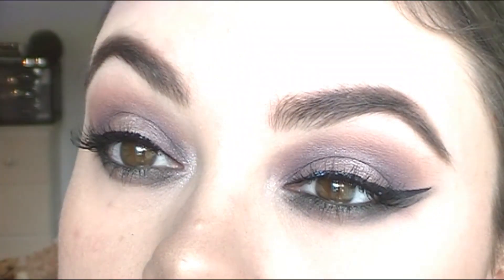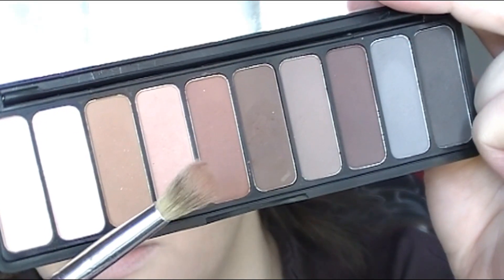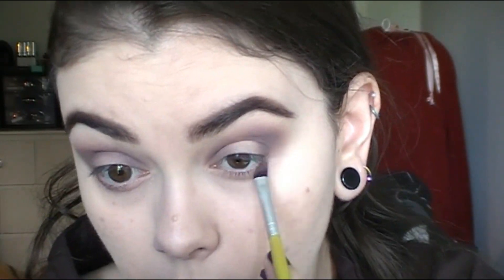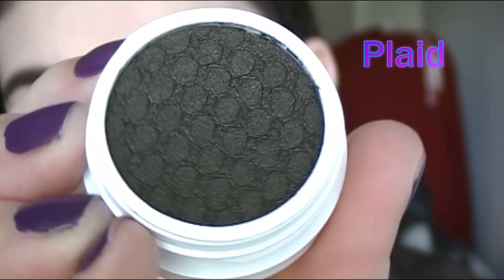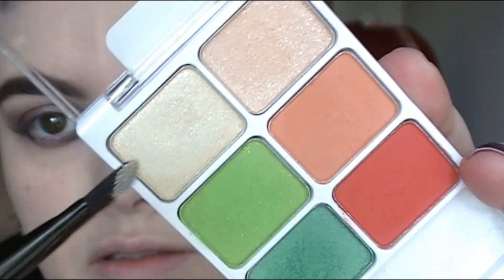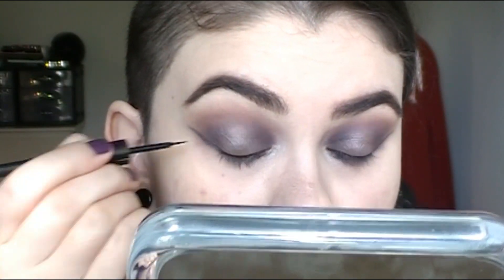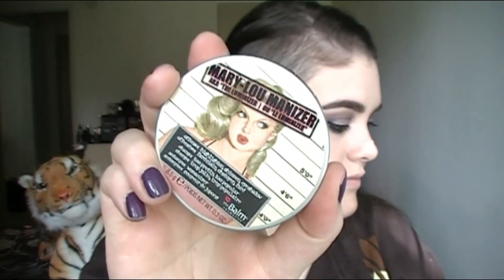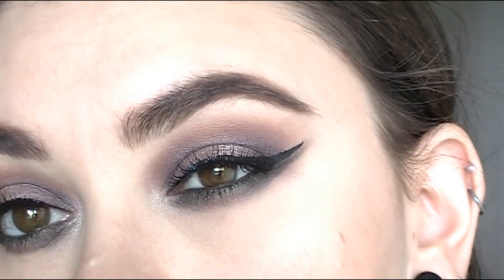ColourPop Fall Tutorial - Smoked Out Taupe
Hope you enjoyed today's video! Open here for links & More! Watch in HD
Products used today are listed below! xox
On my Lips: Colourpop lipstick in Grunge
On my Nails: WetnWild polish in Careful it's Vine-Tage

Free Background Music Songs are called Jupiter One and Grand Navy Plaza .

-PRODUCTS USED-

Face-
wetnwild coverall foundaion & powder in fair
elf studio bronzer palette
jordana blush in tawny beige
the balm highlighter in mary- lou-manizer

Eyes-
jordana eyeshadow pencil in continuous almond
elf mad for matte eyeshadow palette
colourpop shadows in Party Time
Straight Trippin, Plaid and Mixed Tape
jordana 12 hour pencil in jade jewel
wetnwild eyeshadow palette california roll

Brows-
Ardell brow pomande in Medium dark
milani brow shaping gel

Lips-
colourpop lipliner + lipstick
in Grunge

Get cash back on your purchases! Try Ebates it's free
to sign up, Click Below!

*ABOUT ME*

I made the switch to Cruelty Free in June 2013, so everything you see on my Channel is CF to the BEST of my knowledge. I support all CF Brands even if they are owned by a parent company that is not. As long as that company remains 100% Cruelty Free I support that company and will feature their products on my Channel. I encourage you to do your own research and to decide what works best for YOU. At the end of the day it's up to you to choose what brands you want to purchase from! Thank you for taking the time to read this!

Helpful CF websites that I trust!

I don't agree with Peta and a lot that they do BUT however
if you are new to purchasing Cruelty Free Products.

FTC: I purchased these products with my own money, unless otherwise stated. I only recommend products that I truly love. Some times products are sent to me for a possible review. All opinions on products that I review or talk about are my own.  I tell it like it is girlfriend! xox